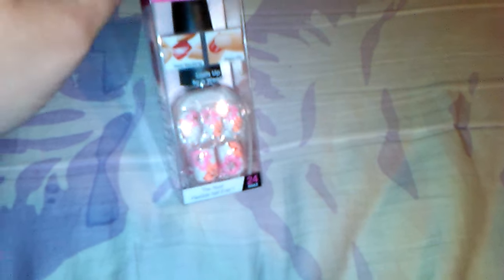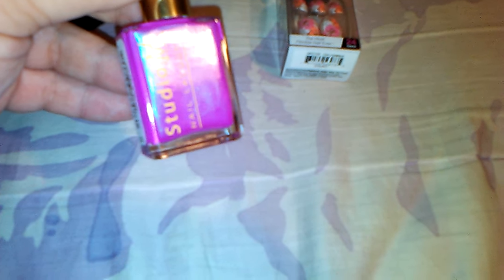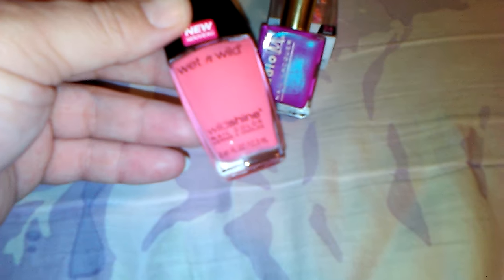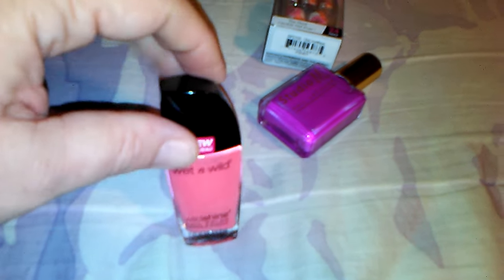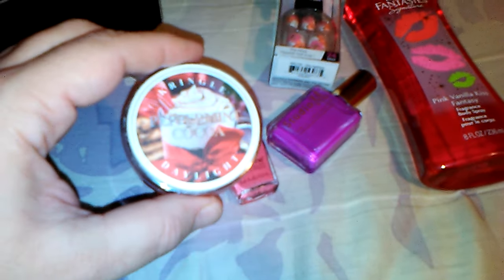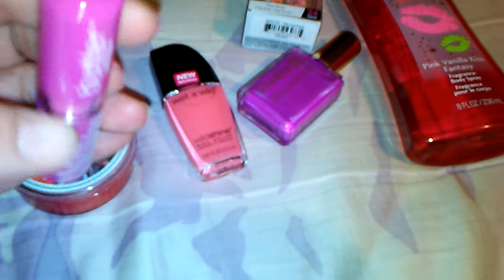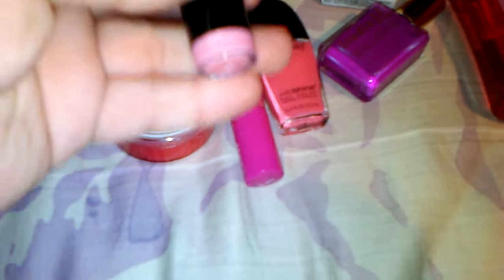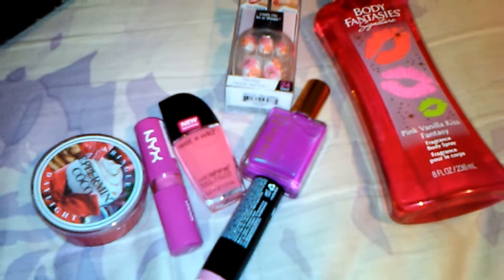Swap Mail from MakeupByMelissa87